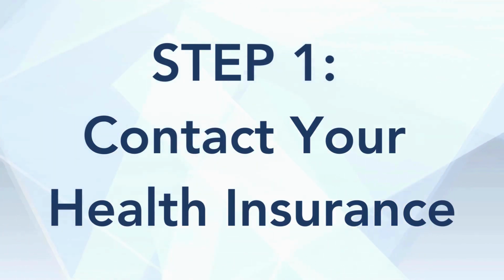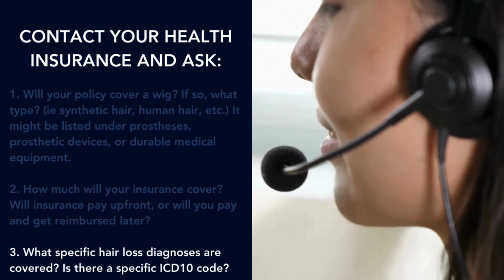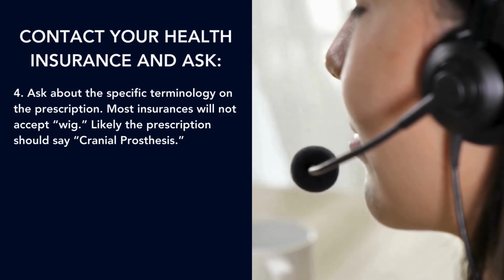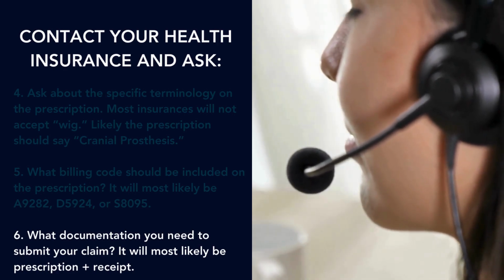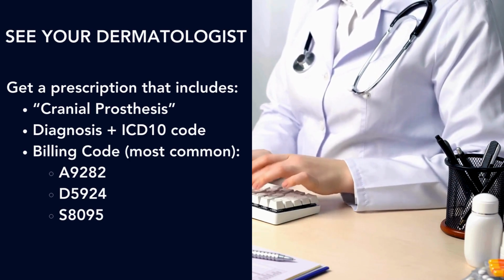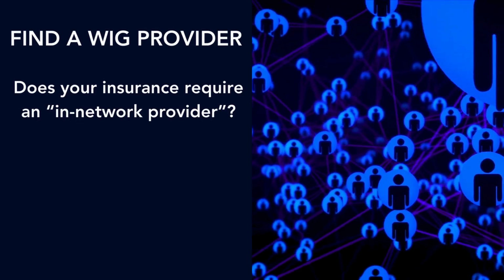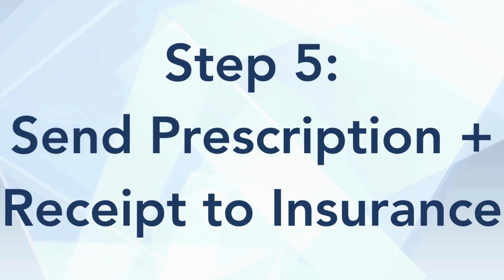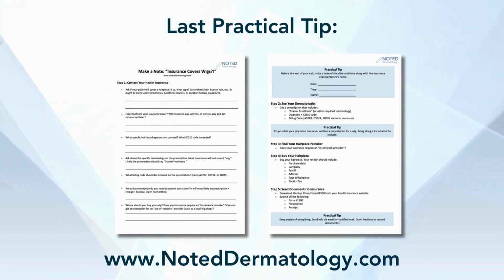Cranial Prosthesis (Human Hair Wig) for Hair Loss!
If you're experiencing hair loss due to chemotherapy or other medical reasons, a cranial prosthesis (human hair wig) could be a great solution! In this video, we'll discuss everything you need to know about cranial prostheses, including how to get one covered by your health insurance and finding a qualified specialist. Say goodbye to hair loss and hello to a beautiful new wig!

00:00 Intro
00:35 Step 1: Call Your Insurance
02:33 Step 2: See Dermatologist
03:08 Step 3: Find Hairpiece Provider
03:23 Step 4: Buy Hairpiece
03:50 Step 5: Submit Info to Insurance
04:20 Download Helpful Worksheet (It's Free!)